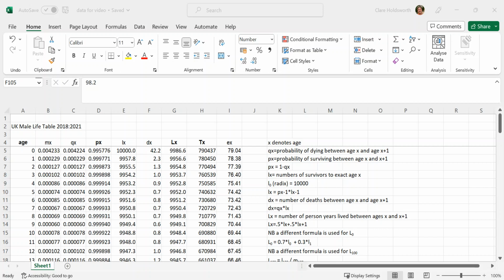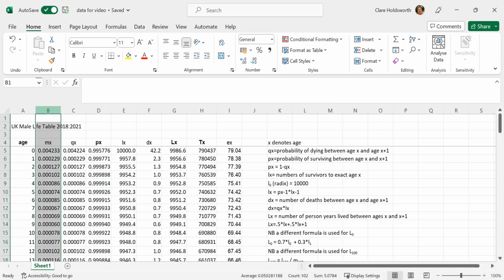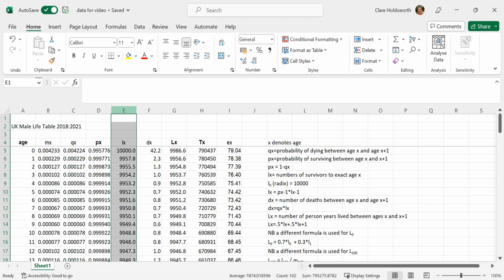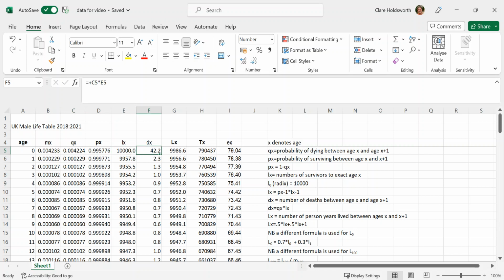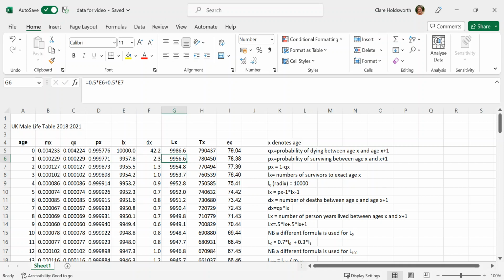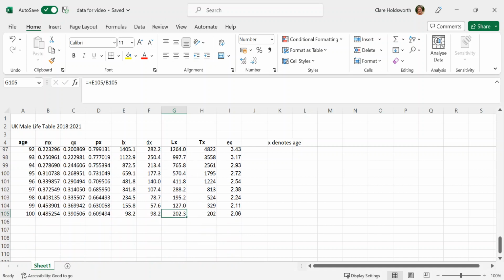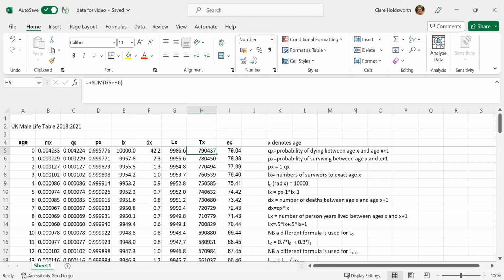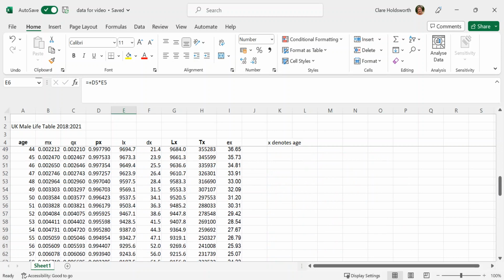life table video